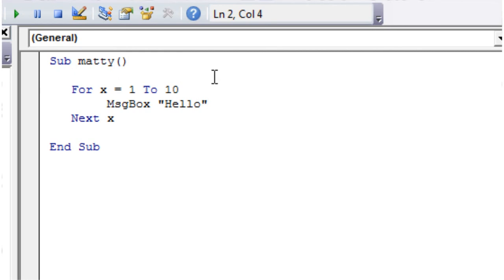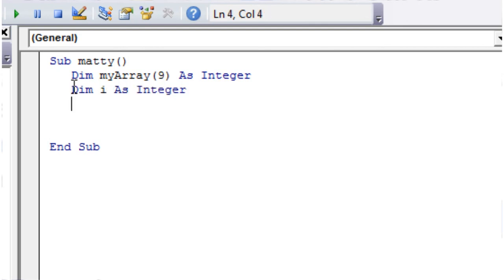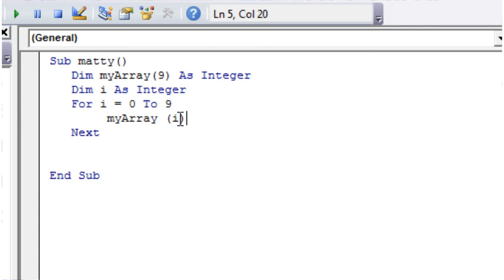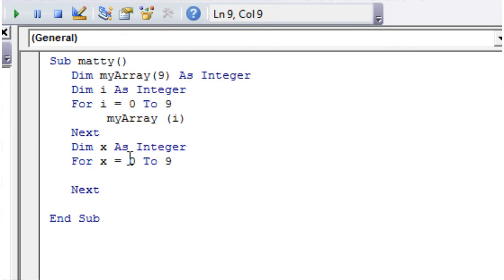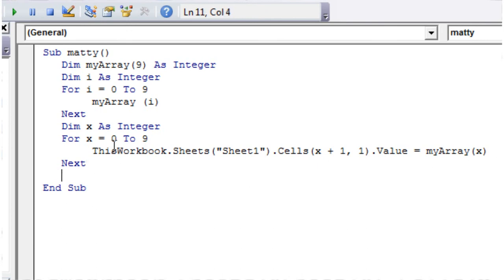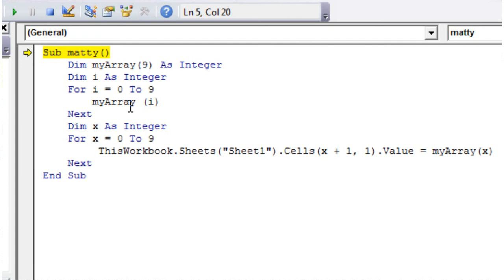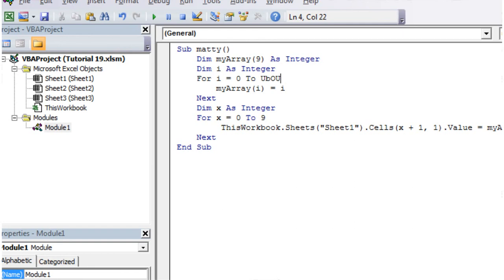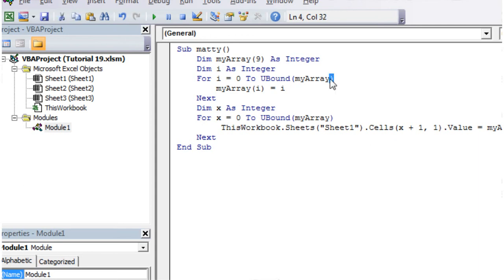Excel 2010 VBA Tutorial 21 - For Loops with Arrays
How to use for loops to loop through arrays.